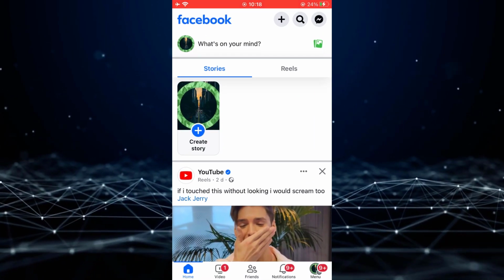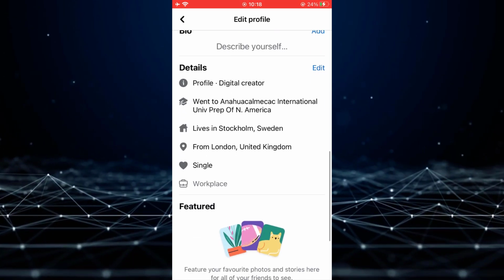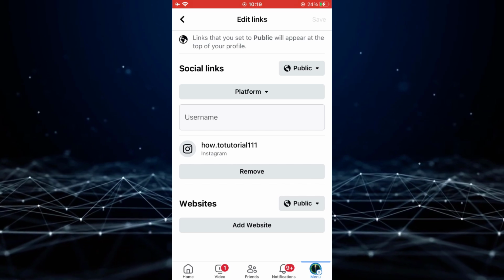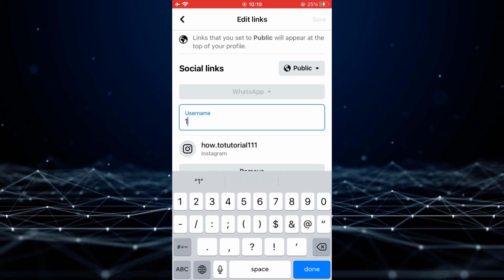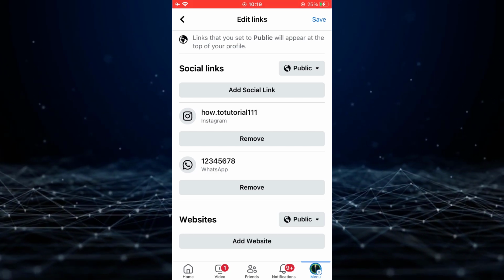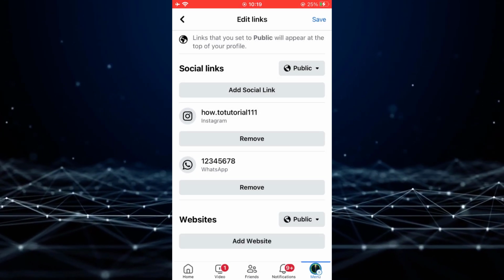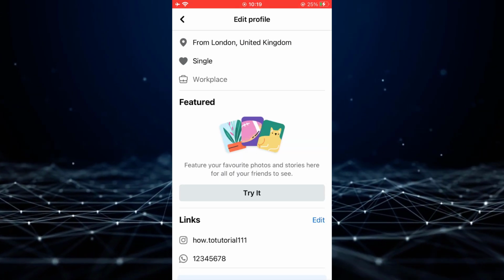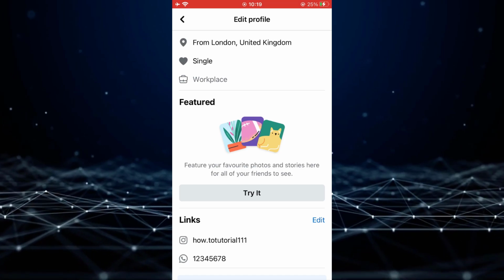How To Add WhatsApp Link To Facebook Profile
In this tutorial i will show you how you can add whatsapp link to your facebook profile